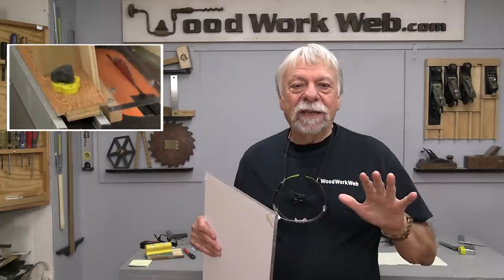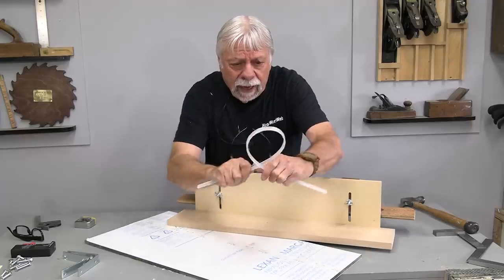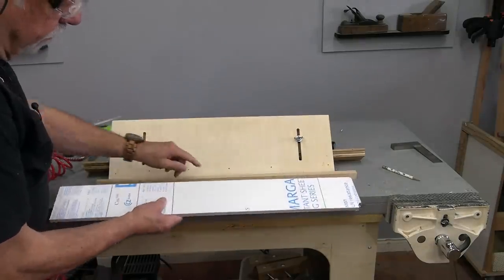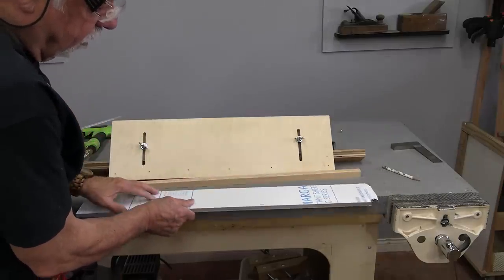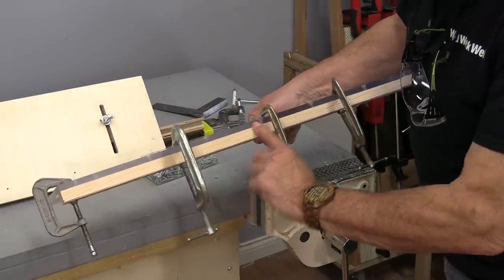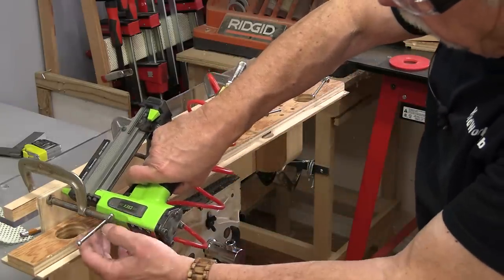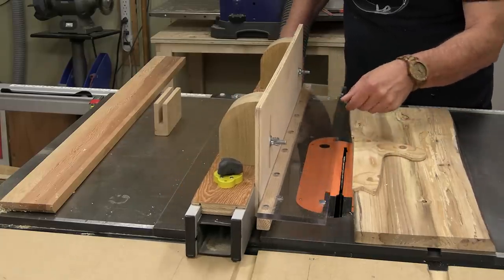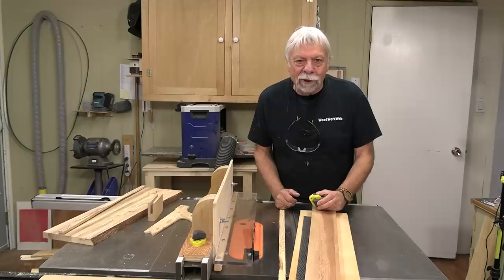Bulletproof Table Saw Fence Upgrade!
This week I am using some super-strong plastic, in fact, it's bulletproof glass, but is easy to work with and much softer than other plexiglass I have worked with, and it will be perfect as to easy to see through top cover for the horizontal fence on my L-Fence or Duplicating Jig for the table saw. It allows me to easily rip of damaged or live edges of wood and gives me a straight clean cut that can later be jointed, or often used as is as the straight edge to cut off the other side of the board on the table saw, and if you ever want to cut perfect wedges, long or short this jig does a perfect job of that too and is a great addition to your table saw accessories.

Read Full Article on this Bulletproof Table Saw Fence Upgrade

Magswitch Flash Sale November 25, 26, 27 and 28 of 2021